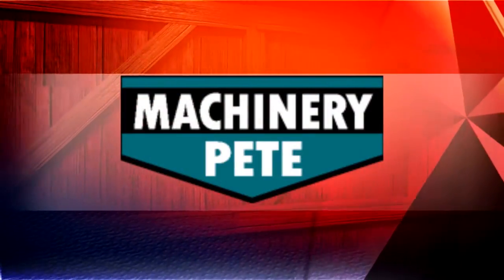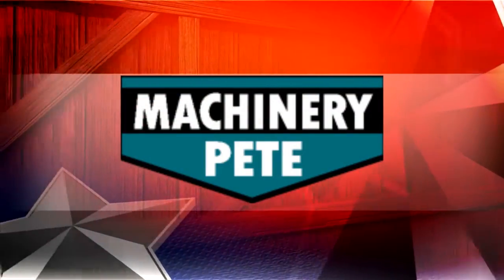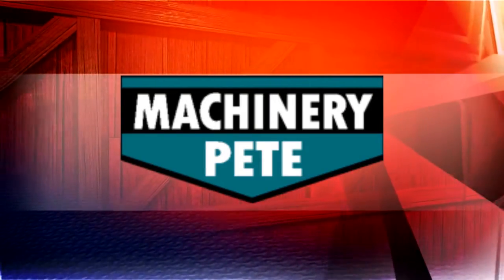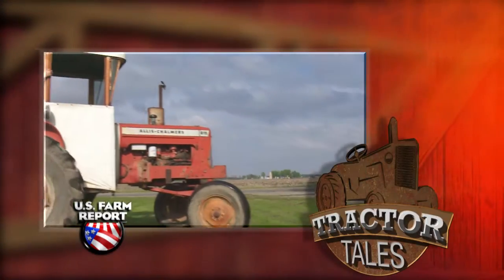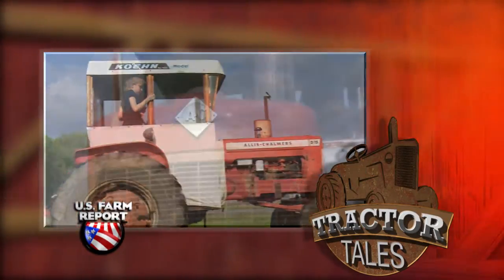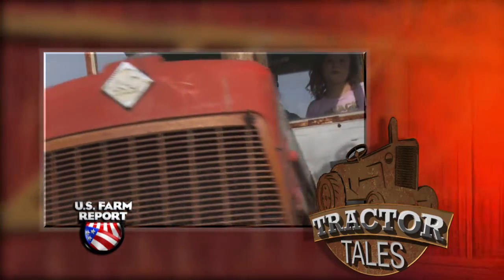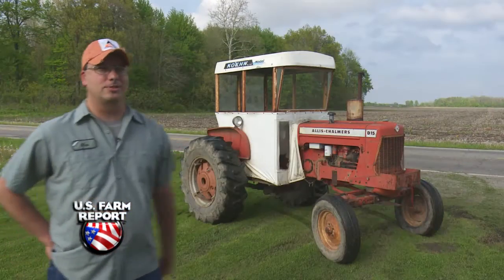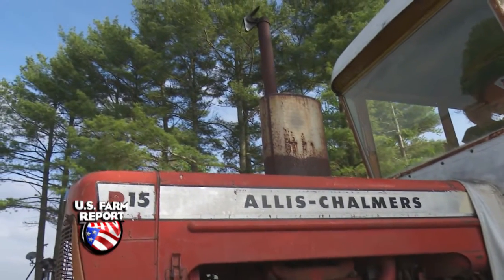Allis-Chalmers D15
Wakarusa, Indiana and an Allis-Chalmers D15